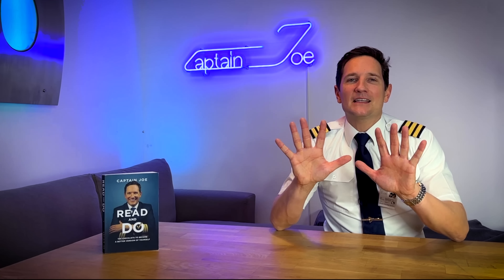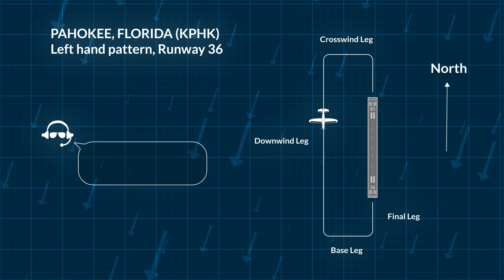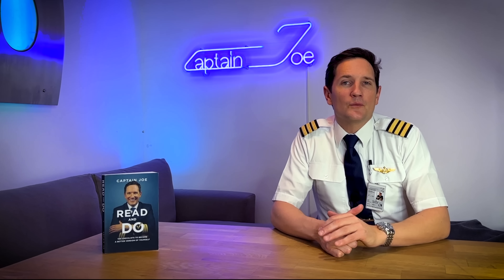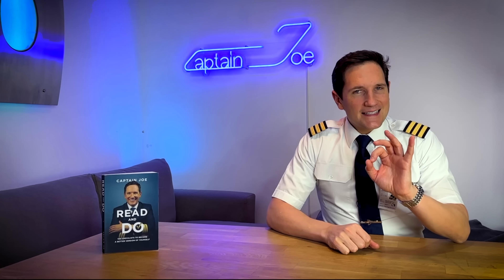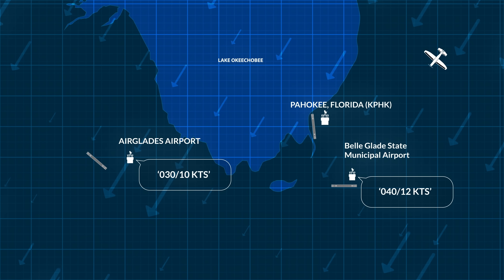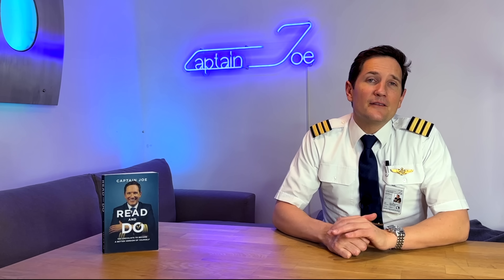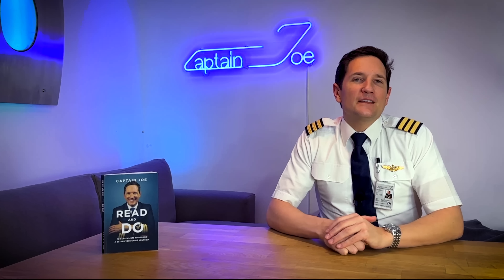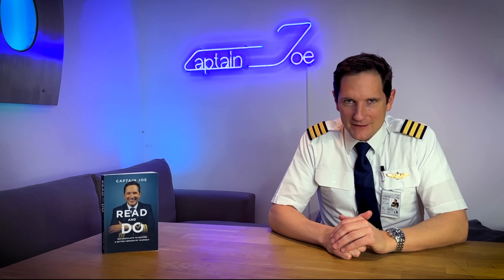HOW would you determine the wind FROM THE AIR? Explained by CAPTAIN JOE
IN-FLIGHT RECORDINGS
00:00 Introduction
00:50 Wind on Unicom
02:18 Nearby airports
03:03 Cows show the wind direction
04:04 Gras fields
04:30 Lakes and Ponds
05:04 Windsurfers and sailboats
05:44 Windturbines and Windmills
06:15 Blown up dust
06:39 Flags
06:53 Chimney smoke
07:38 Repetitive wind cycles
08:40 What about wind on departure?
09:02 Outro

The first and the most important thing to remember: wind direction is always determined by where the wind is blowing FROM, not where it is blowing towards.

The directions of the wind is determined at the geographical system of coordinates invented by man back in the day. It is also called "cardinal directions" or "cardinal points" and similar.

It is interesting that in the Ancient Greece, the cardinal directions were also identified by the different winds. They were Boreas from the north, Notos from the south, Eurus from the east, and Zephyrus from the west. They are also known as the "Classical compass winds". Therefore, the concept of wind direction is very closely related to the concept of wind rose.

The wind rose is a graph that shows the prevailing wind direction and wind speed at some particular location according to statistics from many years of meteorological observations (also knows as weather history). So the concept of wind rose is used often precisely in meteorology.

Another word that says the same thing is "compass," a device for determining cardinal directions you know probably from your Scout days.